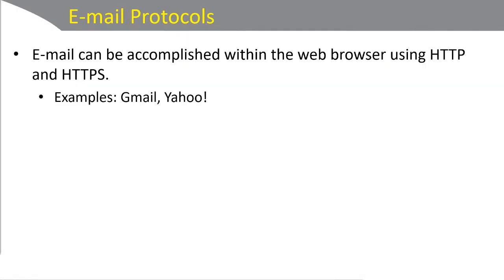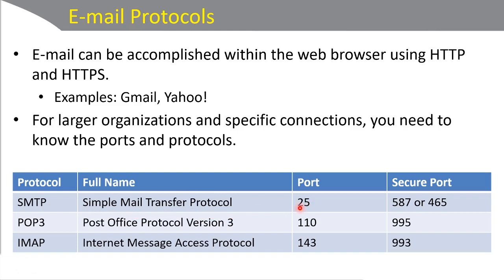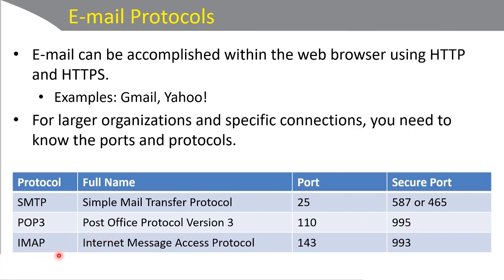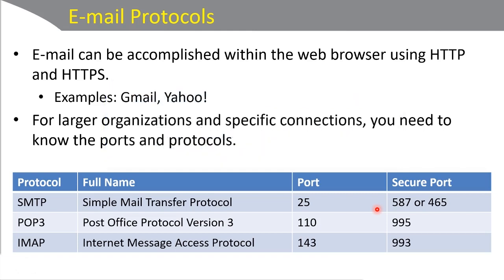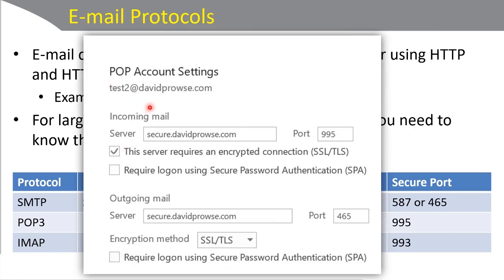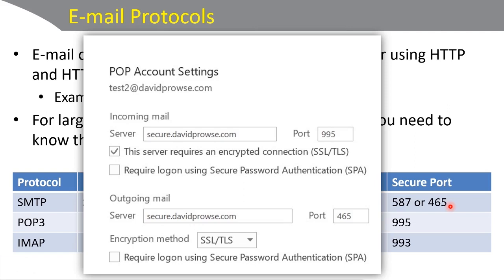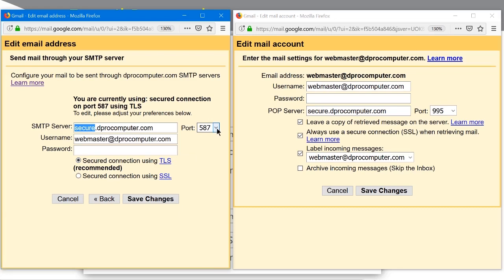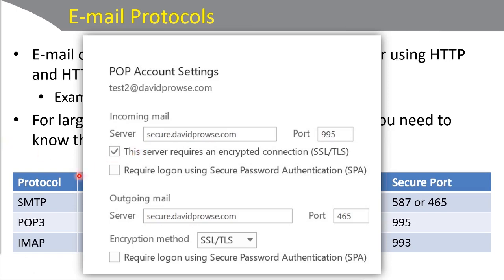005 8 4 E mail Protocols